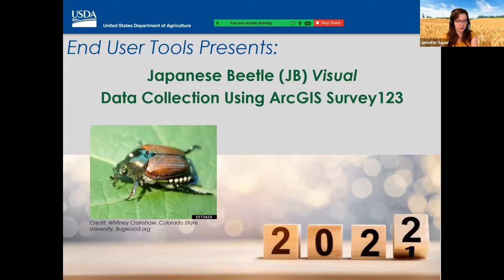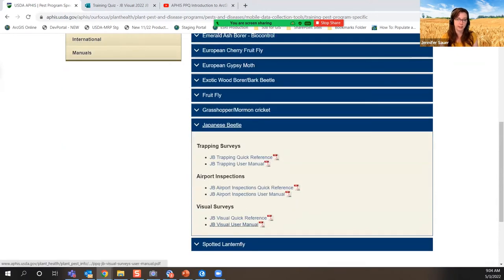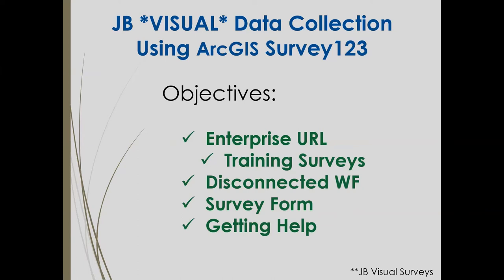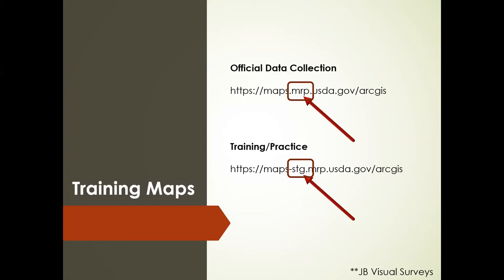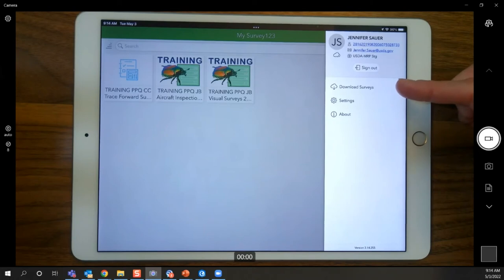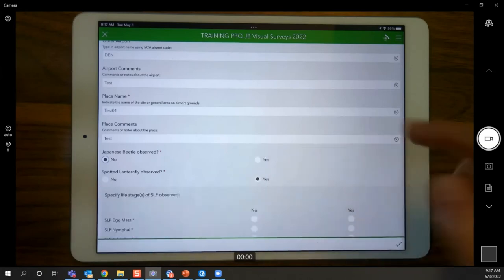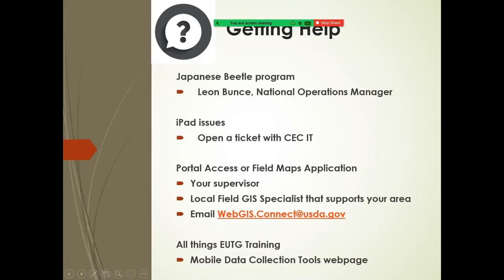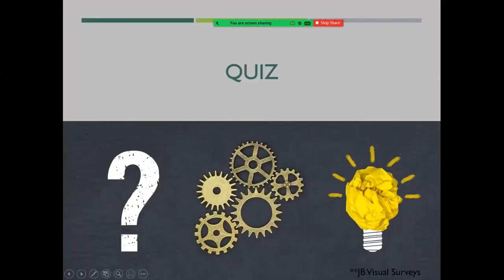JB Visual 2022 Data Collection using ArcGIS Survey123 (Japanese Beetle)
This training builds upon foundation training to overview 2022 Japanese Beetle (JB) Visual data collection using the ArcGIS Survey123 mobile application and "Caution Areas" on some data collection techniques that have caused confusion in the past.